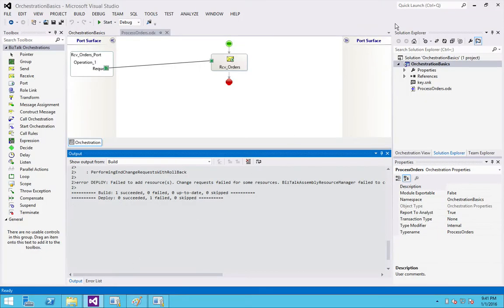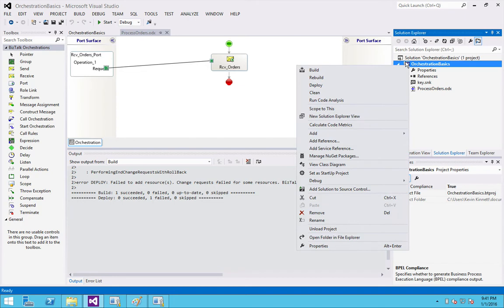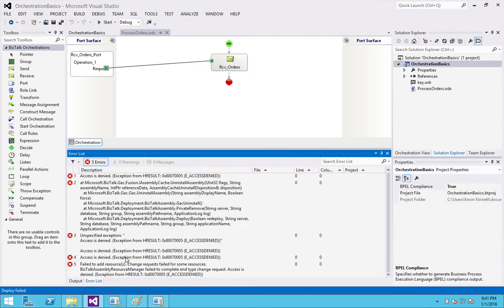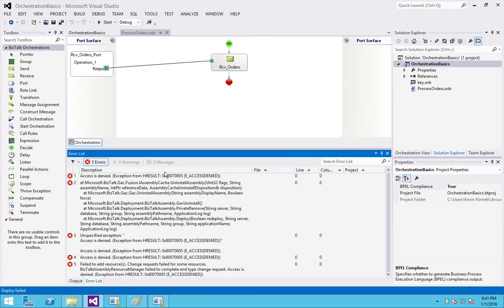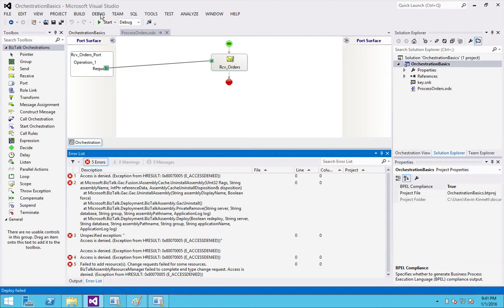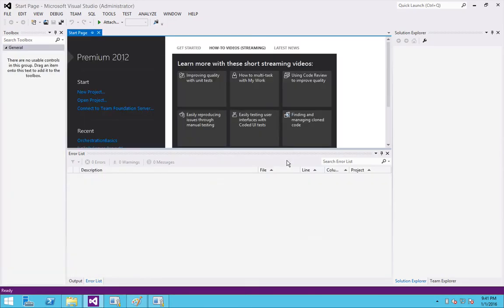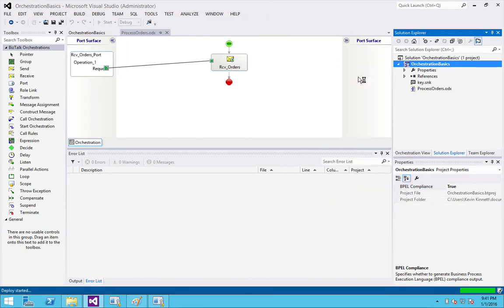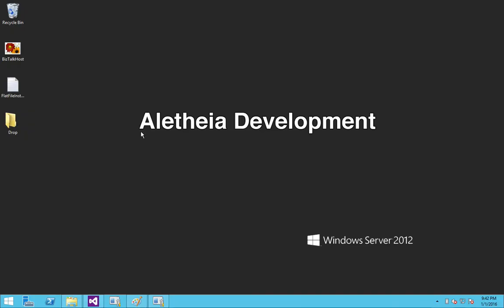BizTalk - Access is denied. (Exception from HRESULT: 0x80070005 (E_ACCESSDENIED))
If you ever get this error when attempting to deploy a BizTalk solution into BTS admin from Visual Studio, it means that you are not running Visual Studio as an admin. You need to restart Visual Studio as an administrator, and try to deploy again. You will get past this error.

Access is denied. (Exception from HRESULT: 0x80070005 (E_ACCESSDENIED))

Error 1 Access is denied. (Exception from HRESULT: 0x80070005 (E_ACCESSDENIED))  0 0